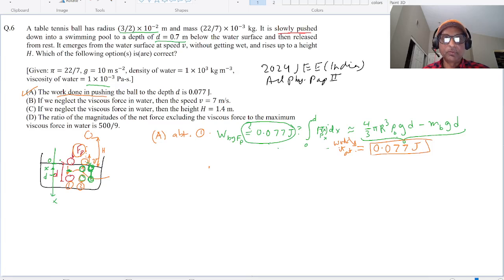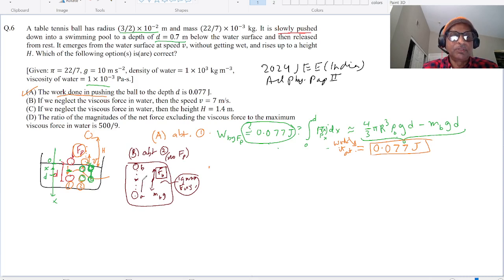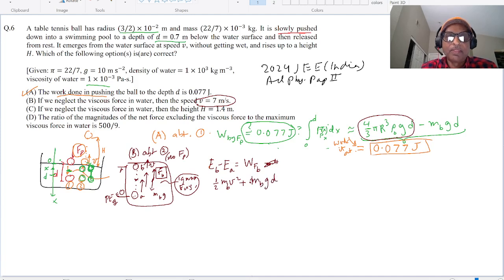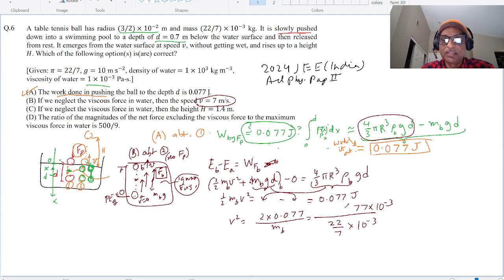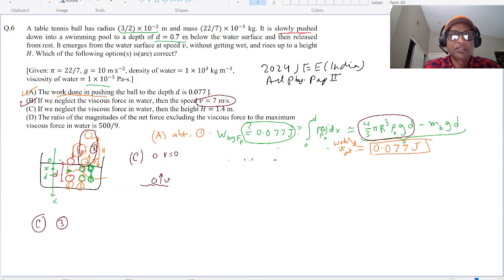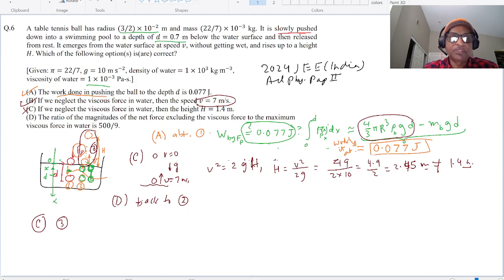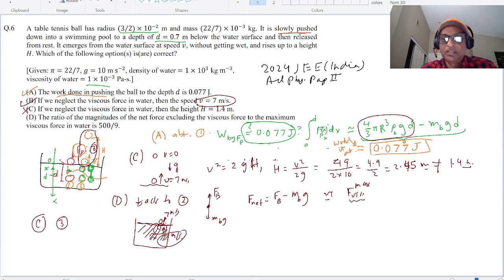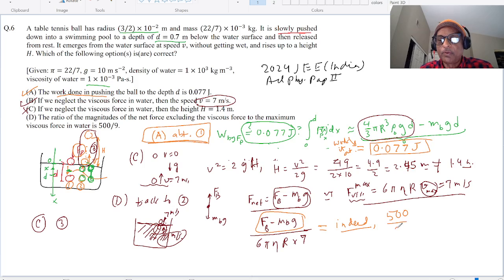2024 JEE Adv Phys Paper 2 Q 6 Buoyancy and Viscosity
A simple problem of balancing forces on a ball pushed inside water is discussed. Numerical calculations are left for students to complete.